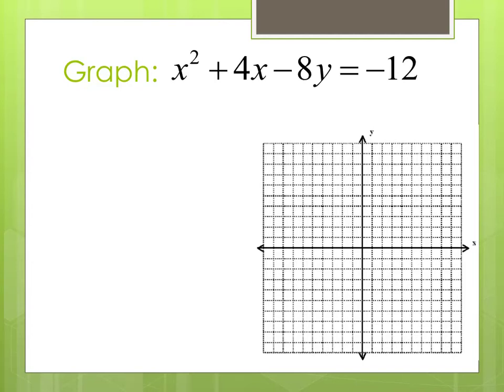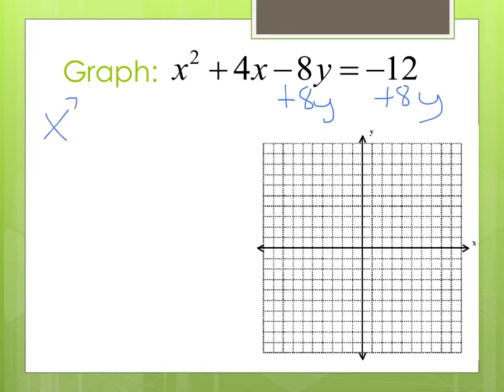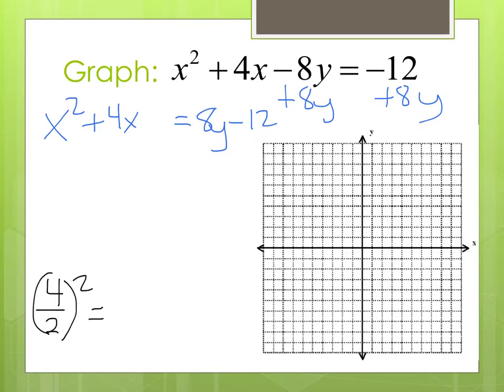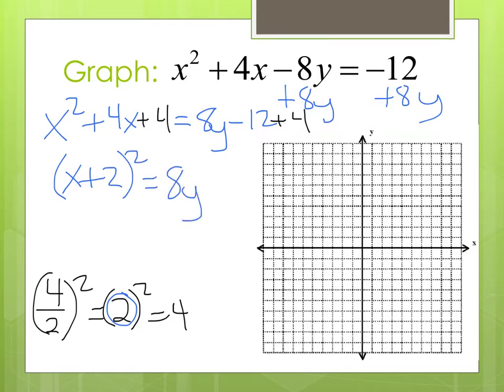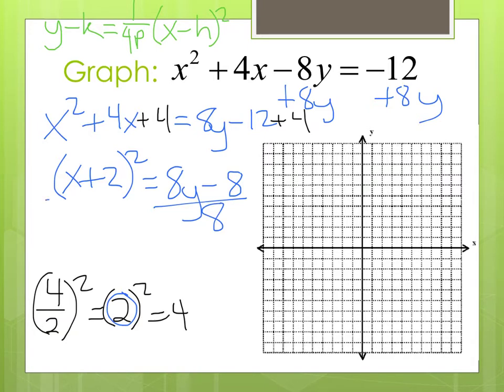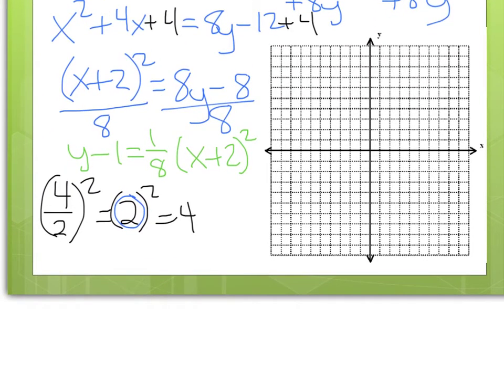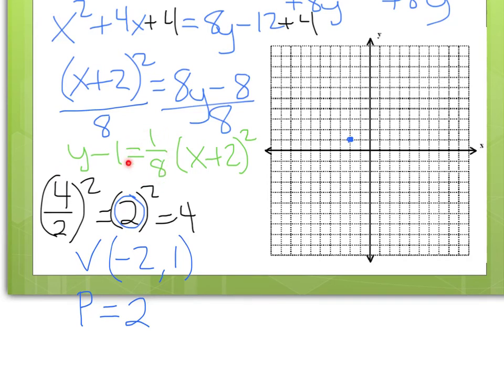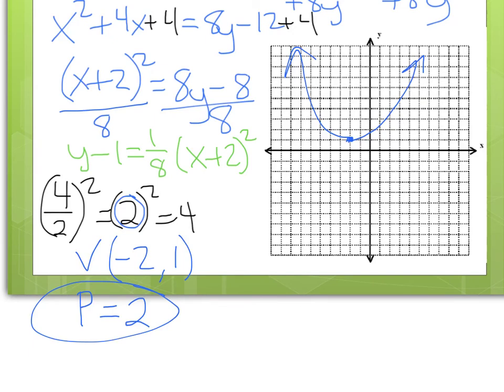#5.2 - 9.2.3 completing the square and graph - Algebra 2